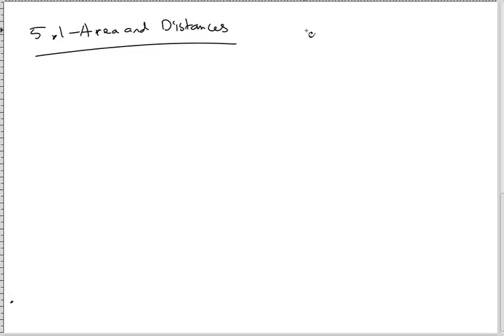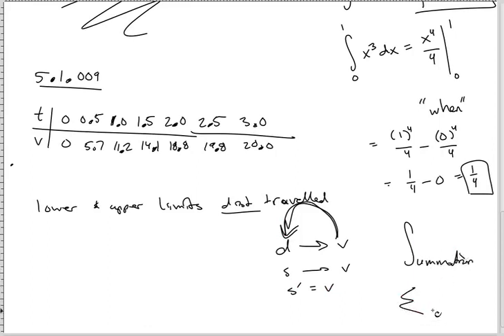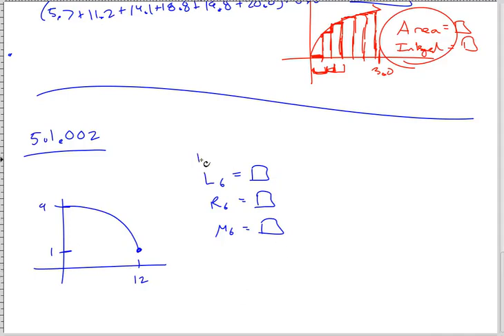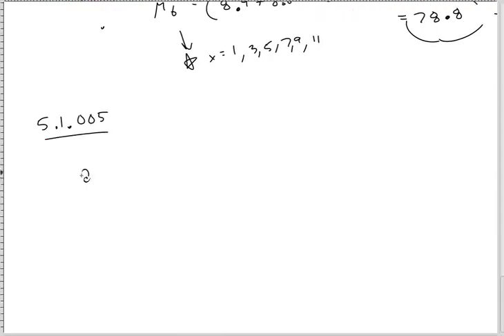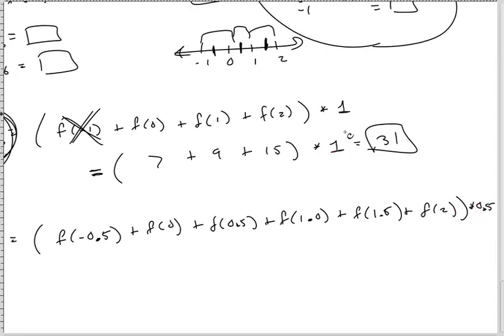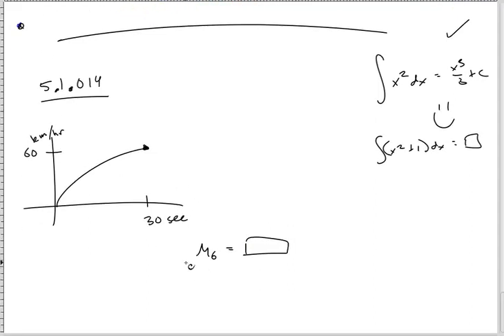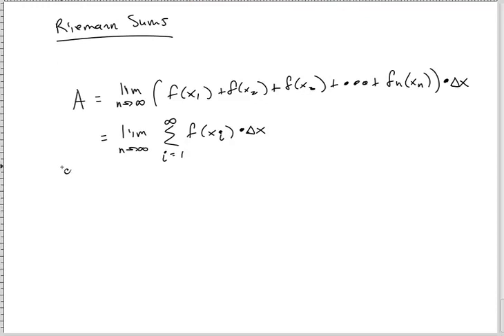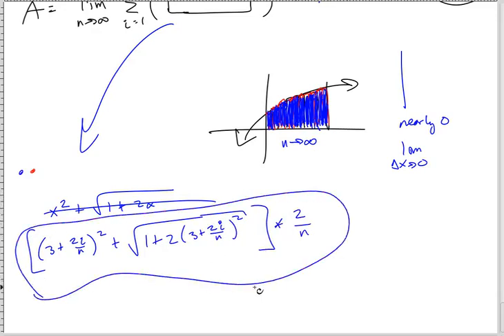Cal1 Ch5 Sec1